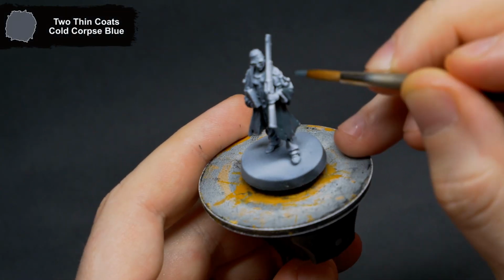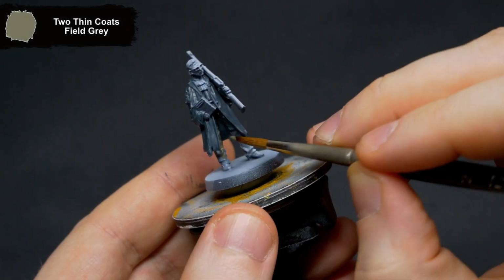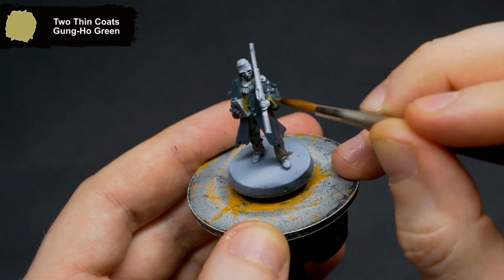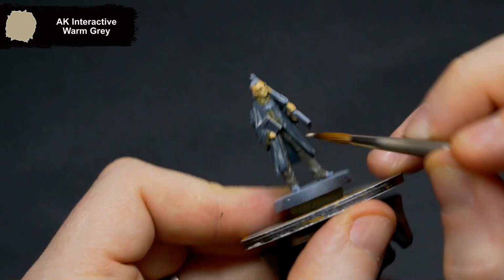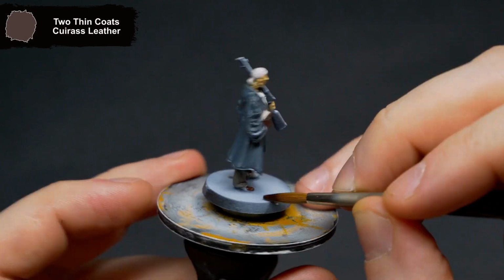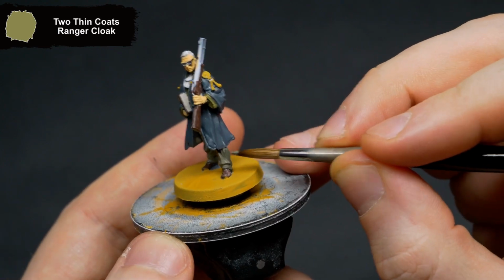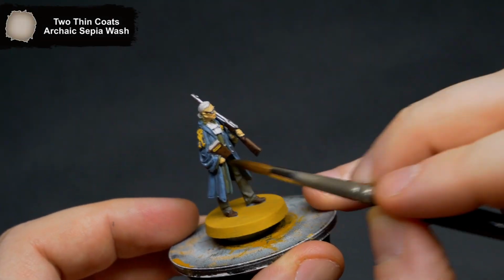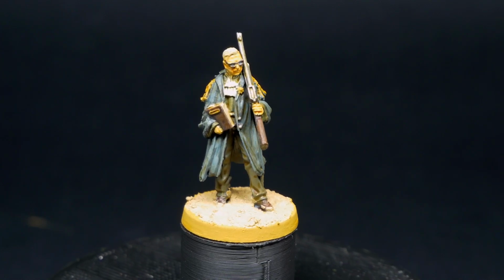Painting Zombicide: Undead or Alive - The Judge - CMON Games | Dead West Set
Paints used in order:
= Cold Corpse Blue - Two Thin Coats
= Field Grey - Two Thin Coats
= Gung-Ho Green - Two Thin Coats
= Sunny Skin Tone - Vallejo Model Colour
= Warm Grey - AK Interactive
= Trooper White - Two Thin Coats
= Cuirass Leather - Two Thin Coats
= Plague Brown - Vallejo Game Colour
= Ranger Cloak - Two Thin Coats
= Wolf grey - Two Thin Coats
= Noble Steed Brown - Two Thin Coats
= Gun Metal - Army Painter Warpaints
= Archaic Sepia Wash - Two Thin Coats
= Sandy Desert Texture - AK Interactive